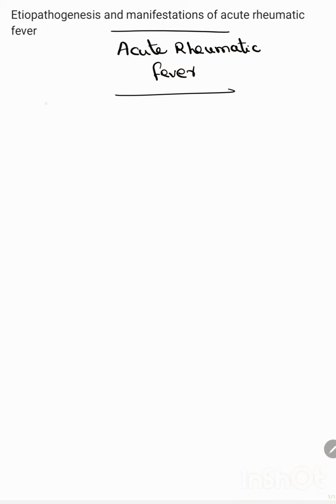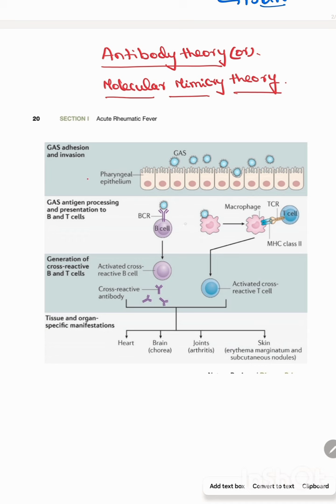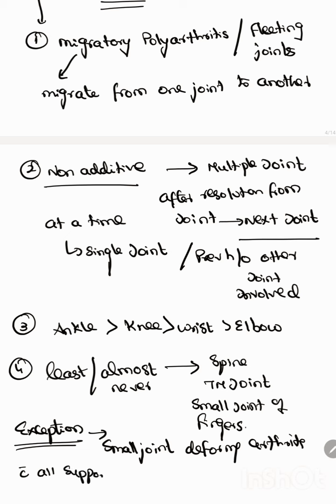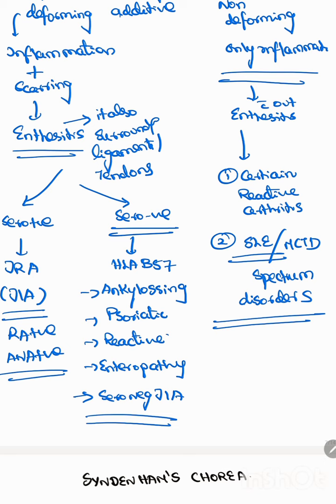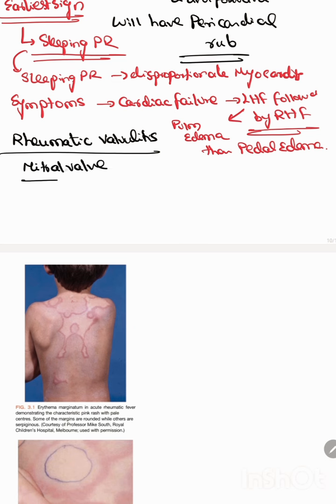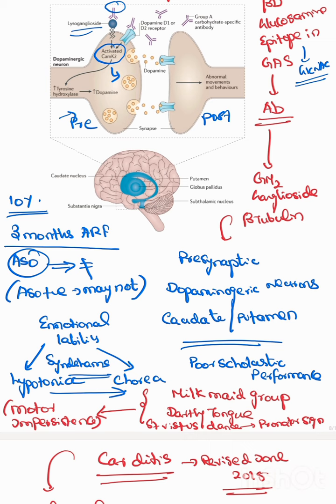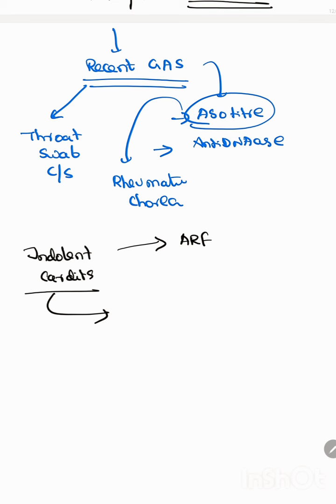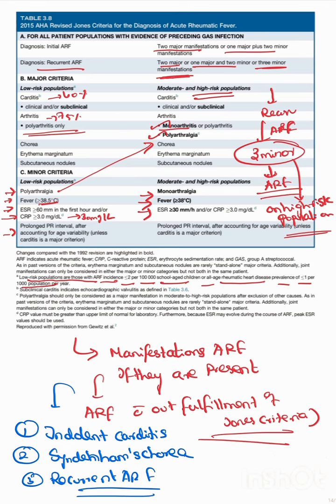Acute rheumatic fever - Part 1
Acute rheumatic fever in children - Part 1